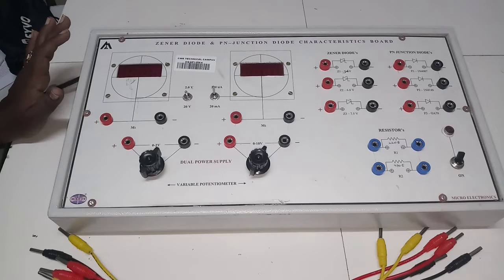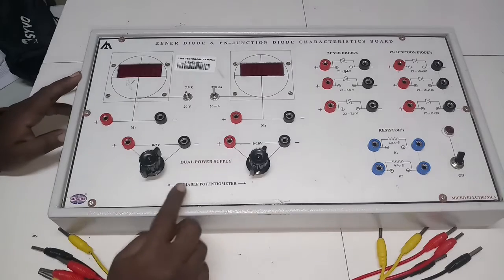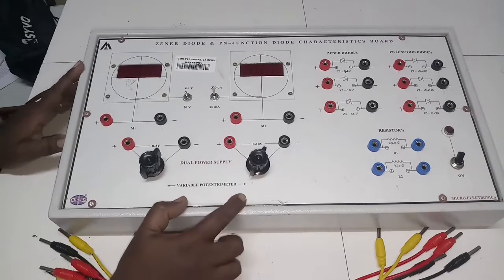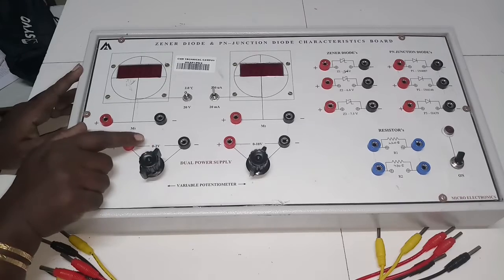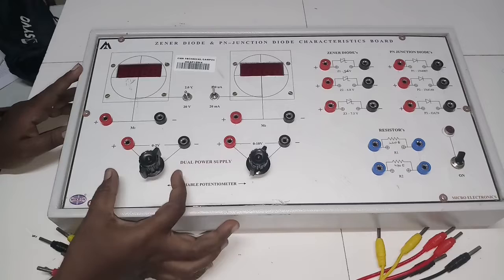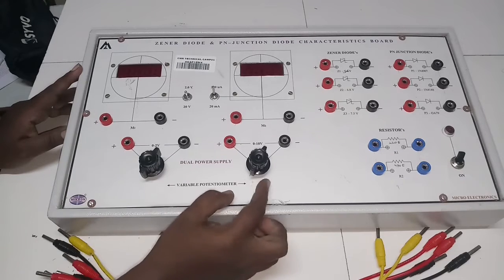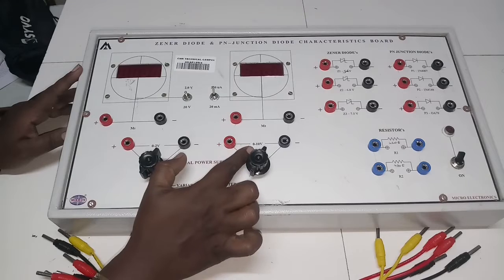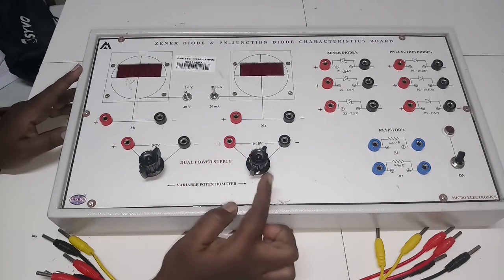V -I characteristics of PN junction diode experiment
In this video I explained the V -I characteristics of PN junction diode experiment.